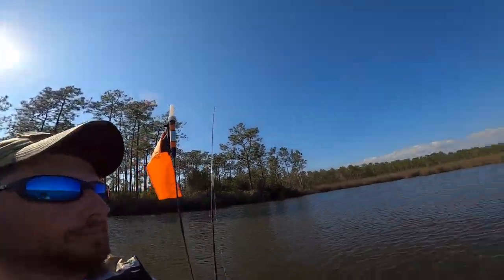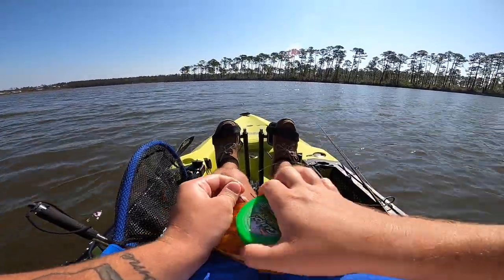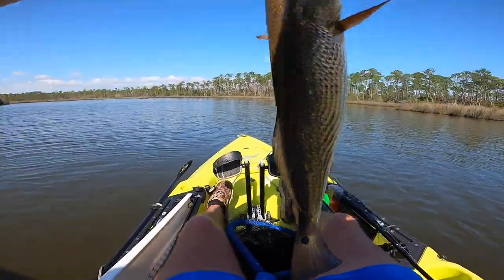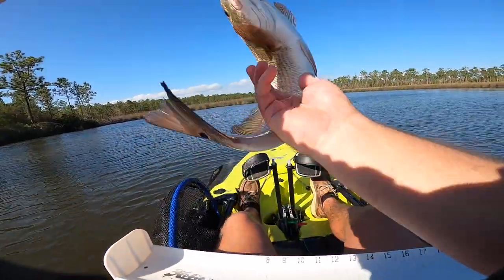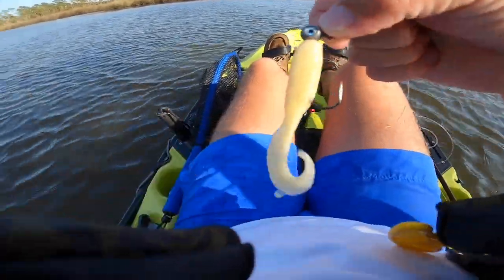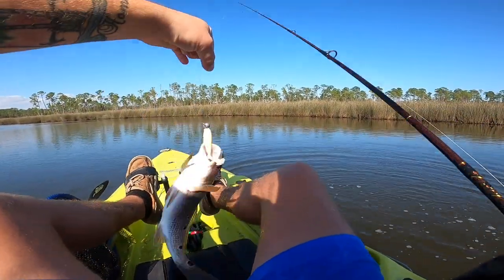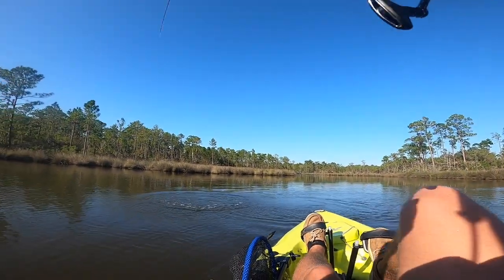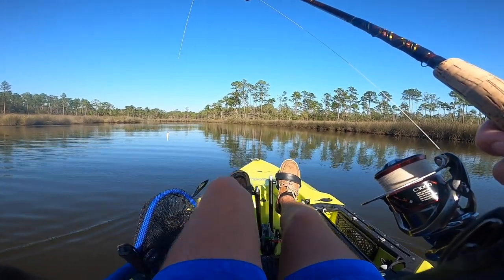Using Berkley GULP for RedFish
Great day of fishing in the Marsh grass of Baldwin County, Alabama. THESE GULP BAITS REALLY WORK. They are incredibly easy to fish.

Products I am using:

Rod: Star Plasma 7' Medium
Reel: Pflueger President XT C30/ Shimano Stradic Ci4+ 3000
Line: Spiderwire Invisibraid 20lb.
Leader: Yo Zuri HD Fluorocarbon 20lb.
Hook: Dockside Tackle Jig Head GoldenEye 1/4oz.
Lure: Berkley Gulp! 3" Shrimp and Mullet (New Penny, Nuclear Chicken, and White)/Johnson Weedless 1/2oz Gold Spoon
Kayak: 2020 Hobie Mirage 180 Outback